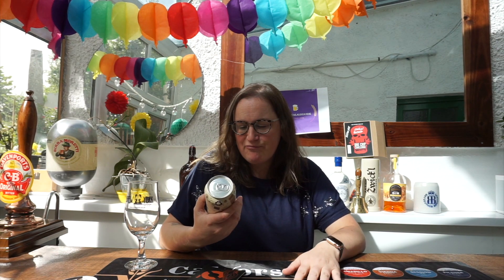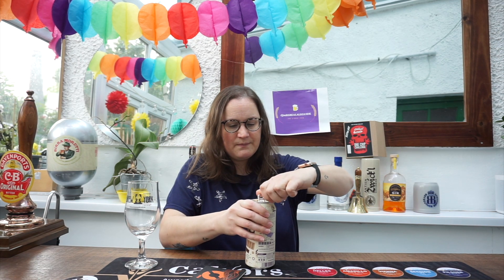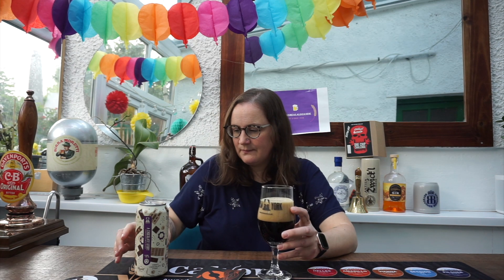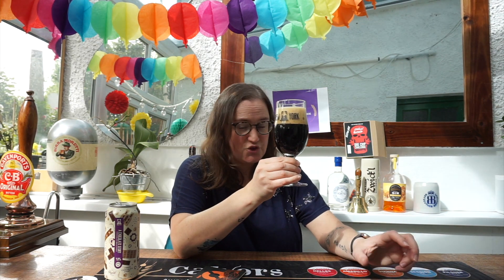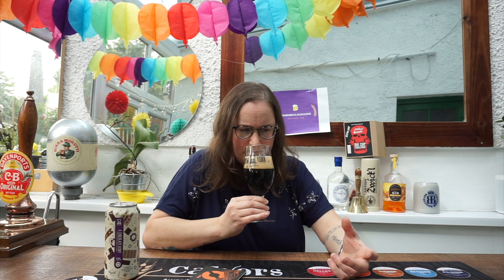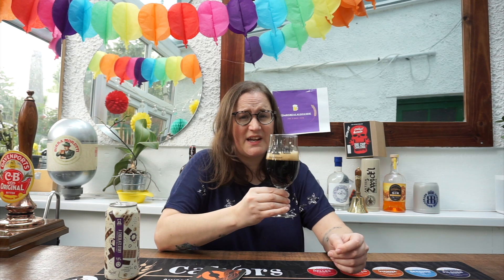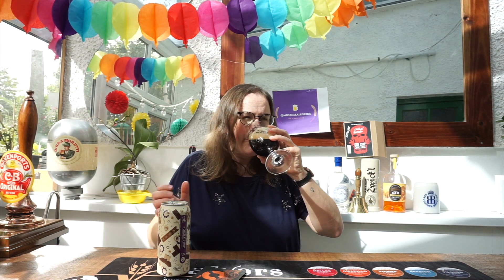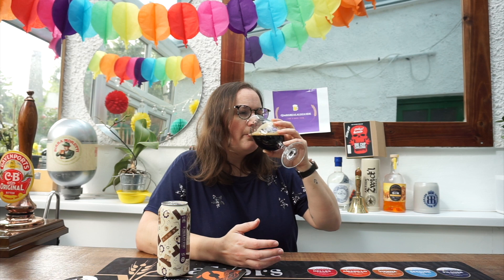Brew York A Chocolate Story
Brew York A Chocolate Story, Chocolate Milk Stout 4.8% Vol.

Craft Beer Lady Reviews